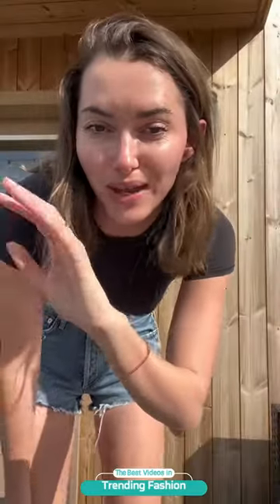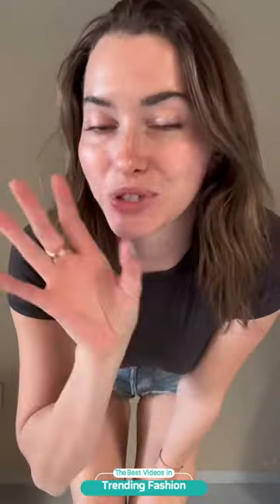How to model with Madeleine White Part 2#modellingtips#modelling#fashiontips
1. "How to get started in modeling"
2. "The top 5 tips for becoming a successful model"
3. "The ultimate guide to landing your first modeling gig"
4. "How to become a successful model without any prior experience"
5. "The secret to becoming a successful model that no one is telling you"
1. How to model for a fashion shoot like a pro
2. How to get that perfect runway look with modeling tips
3. How to be the perfect model for any fashion shoot
4. The ultimate guide to modeling for fashion shoots
5. How to be the perfect model for any photo shoot
1. How to become a model without any prior experience
2. How to become a successful model without any modeling experience
3. How to become a model without any training
4. How to become a successful model without any money
5. How to become a model without any talent

modelling gaan
modelling gan
modelling clay
modelling song
modelling girl
modelling video
modelling with quadratics a level
modelling gun
modelling music
modelling video gaan
modelling dance
modelling clay art
modelling dj gan
modelling in blender

madeleine mccann
madeleine olivia
madeleine peyroux
madeleine recipe
madeleine mccann documentary
madeleine abeid
madeleine mcgraw
madeleine mccann update 2022
madeleine mccann parents interview
madeleine peyroux dance me to the end of love
madeleine humphries

We make these videos to Familiarity with fashion. Our understanding is that it is in correlation to Fair Right Use, however given that it is open to interpretation, if any owners of the content clips would like us to remove the video, we have no problem with that and will do so as fast as possible.